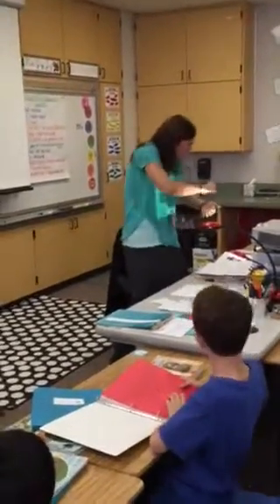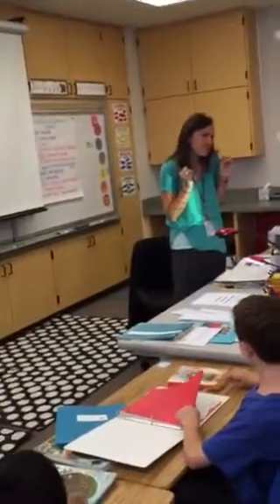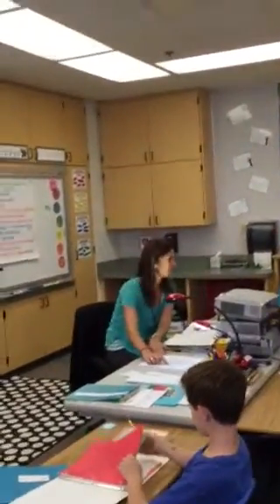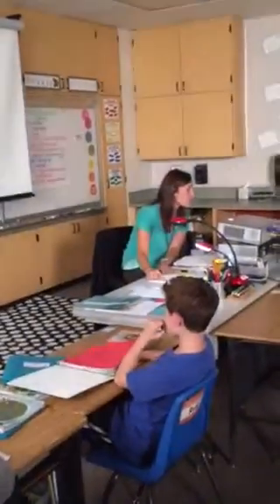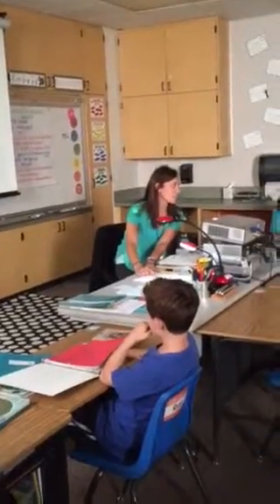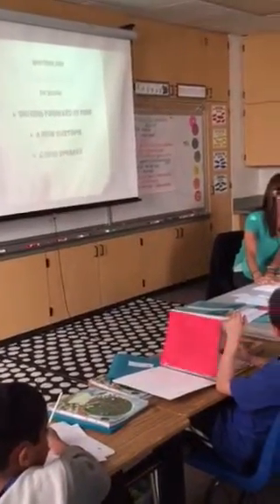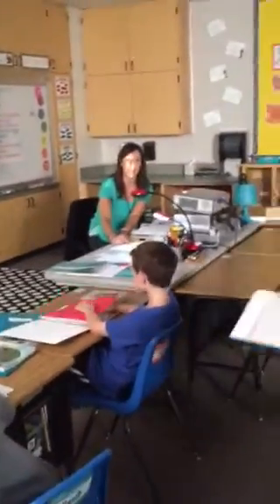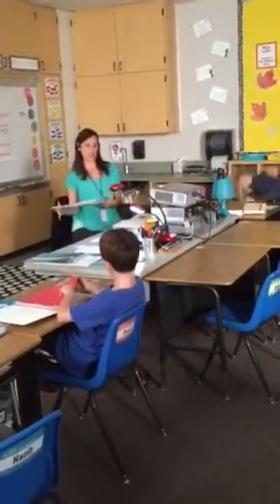Mid-Workshop Interruption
3rd grade mid-workshop writing lesson: writers revise paragraphs by growing/elaborating on ideas!